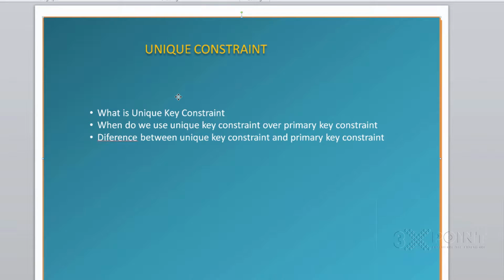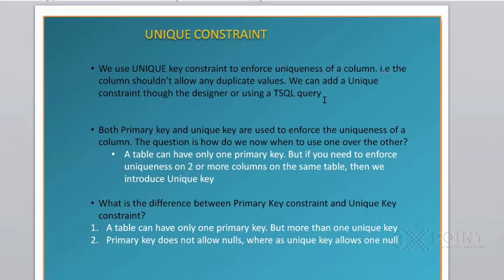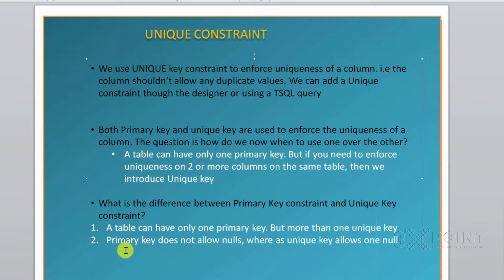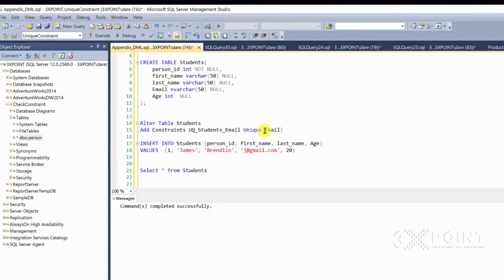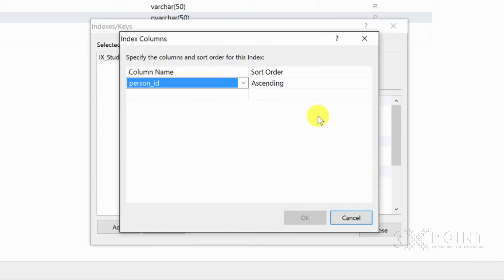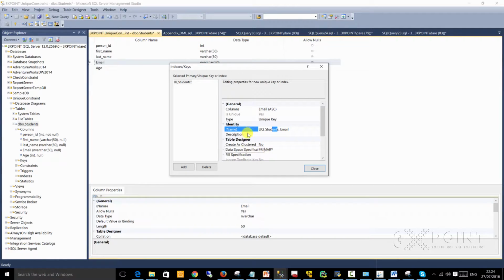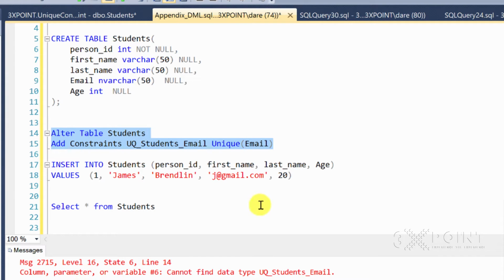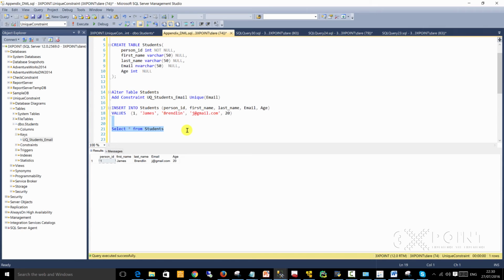SQL Constraints ----- UNIQUE Constraint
By the end of this module you would have understood the concept of CONSTRAINTS in SQL.

As there are different types of constraints, this module focuses on the UNIQUE CONSTRAINT